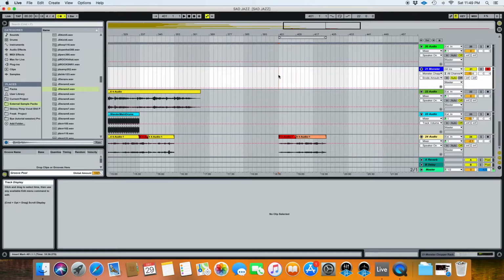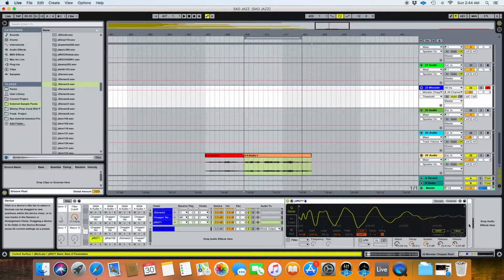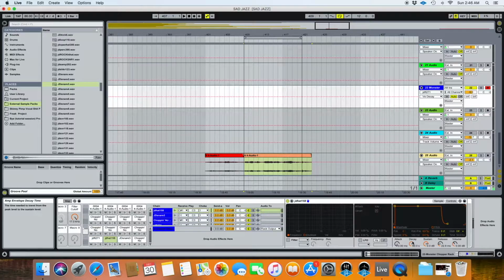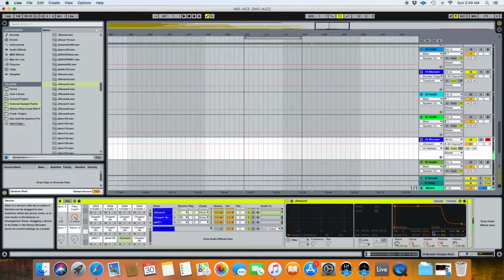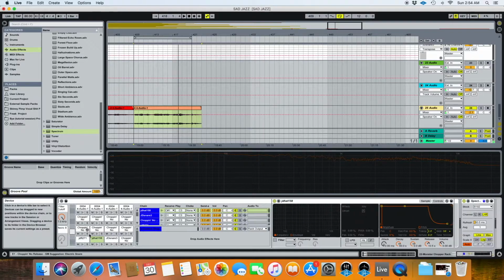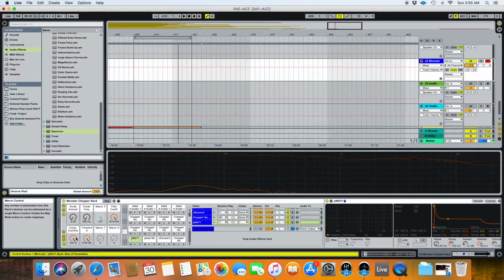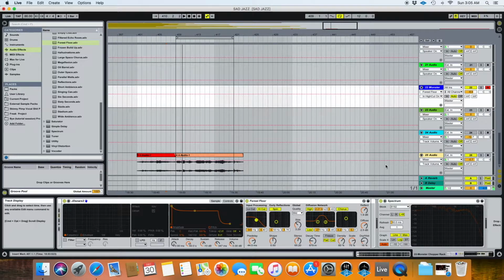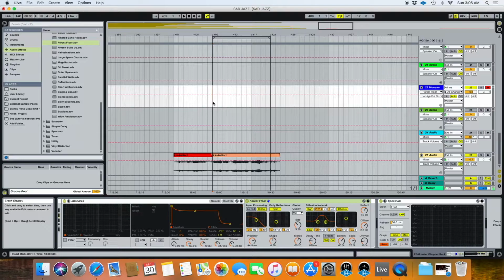How To: Create A Lofi Hip Hop Beat In Ableton Step By Step |Video 3| Recording Live MIDI Drum Part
The 3rd video in a series on music production: "How To: Create A Lofi Hip Hop Beat In Ableton Live Step By Step"

     This particular video focuses on the process I go through to make a drum beat that has a realistic, live feel to it. Using basic finger drumming techniques, I record the midi notes of the drum beat live, in real time...If you already know how to record drum parts using midi in Ableton, this video is probably not for you.
     In this video series I walk you through each and every step by (sometimes boring) step of my process while creating a lofi hip hop style beat.  The beat covered in this series is currently unreleased. This video series deals exclusively with Ableton Live and at certain points also details the recording of live instruments.  Hopefully this is helpful and if you don't need to watch anything about this particular topic, feel free to skip to the next one!